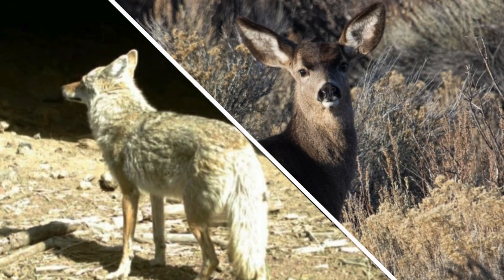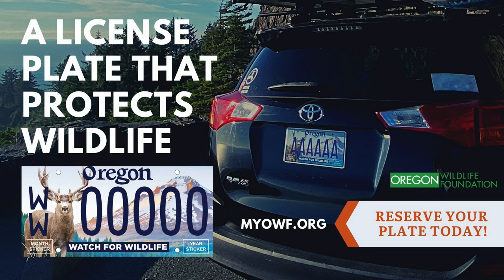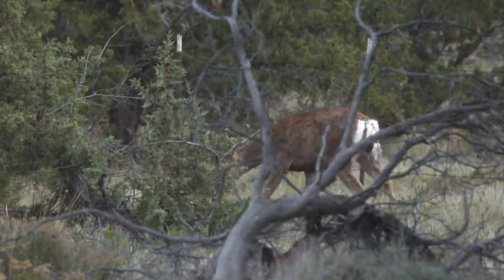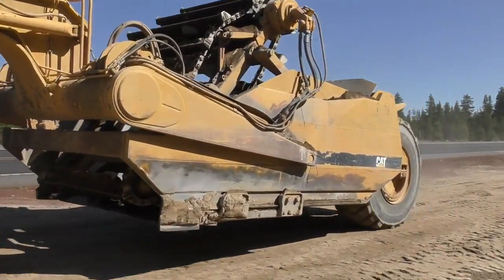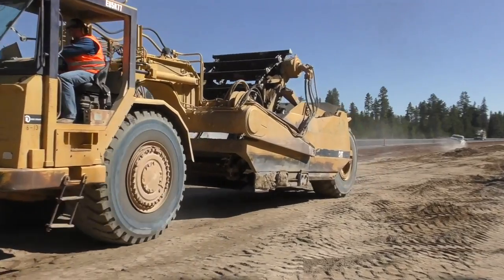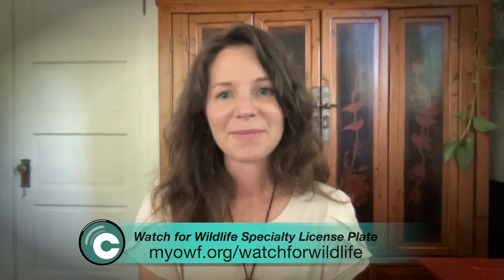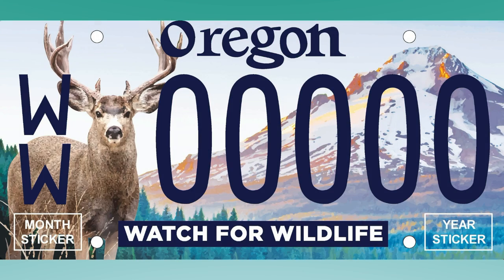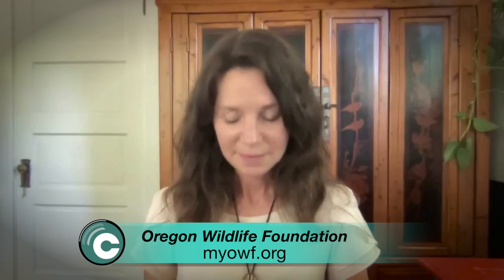Oregon Wildlife Foundation on Community Hotline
Watch out for our furry friends the next time you take to the highway, because advocates are sounding the alarm about wildlife-vehicle collisions during the busy spring migration season.
The Oregon Wildlife Foundation has been working on projects that connect animal habitats, to enable wildlife of all kinds to move more safely around Oregon’s roads.  Today on Community Hotline you’ll find out how you can help support these efforts with the “Watch for Wildlife” specialty license plate.